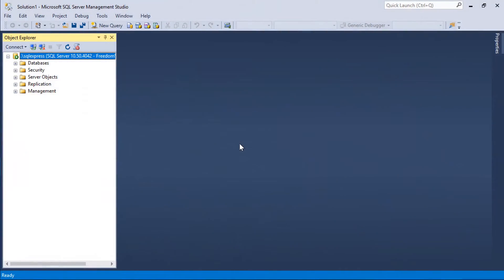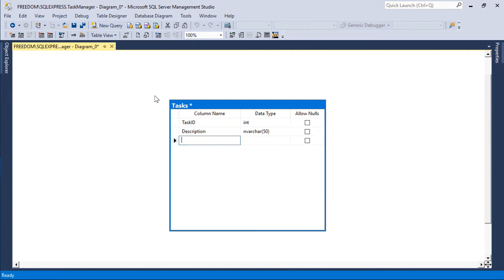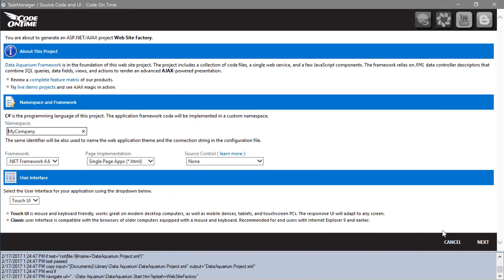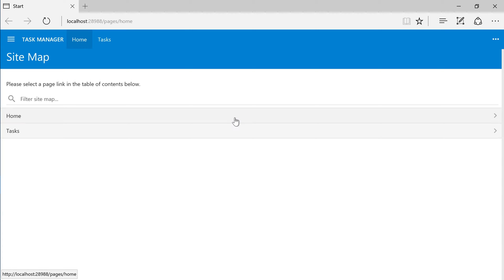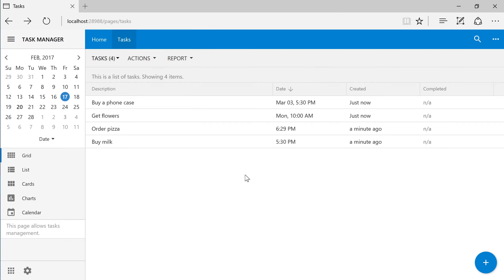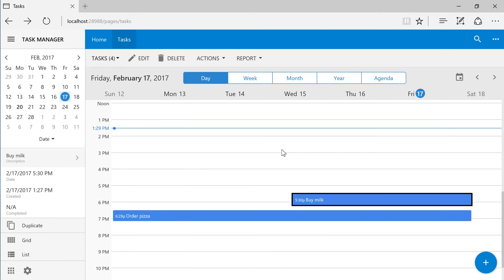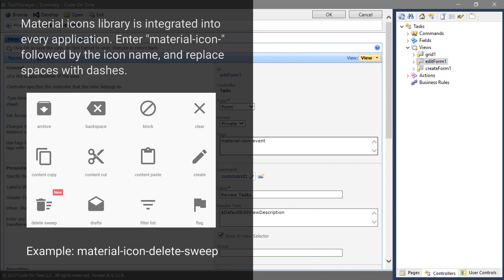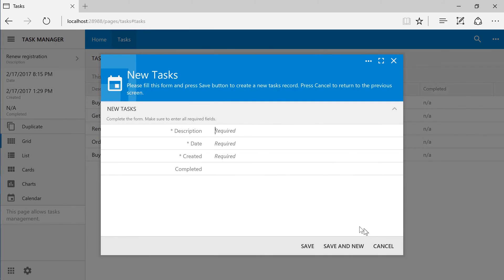ToDo App Episode 1: Creating An App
In this episode, we will learn what it takes to build a ToDo app. We will create a database and add a "Tasks" table. We will then create the app and explore the features. Finally, we will add an icon to the Tasks forms using the Project Designer.